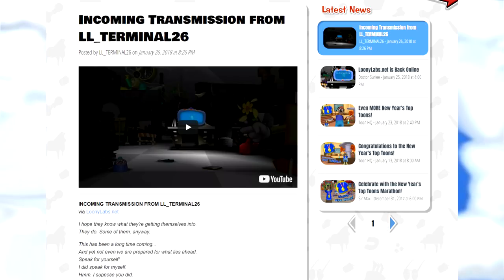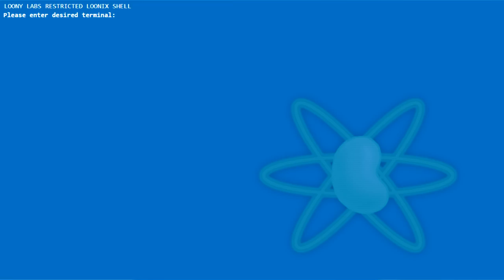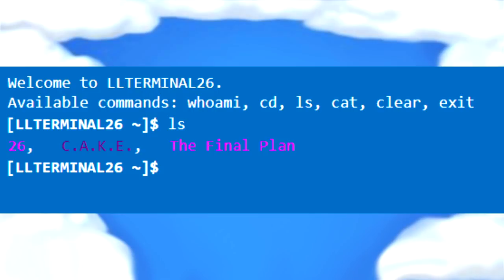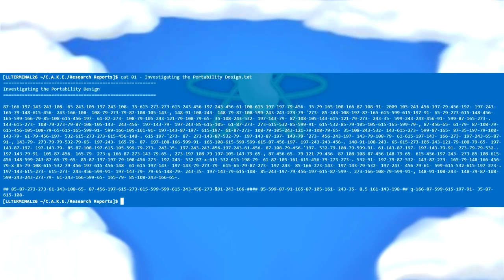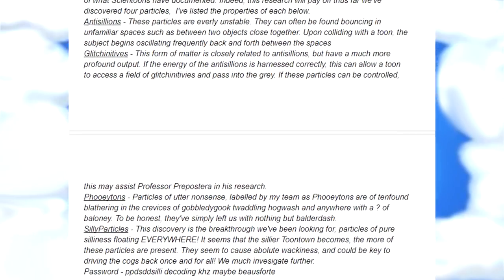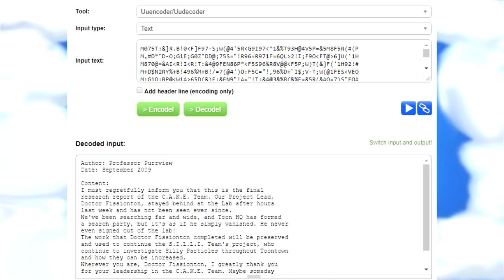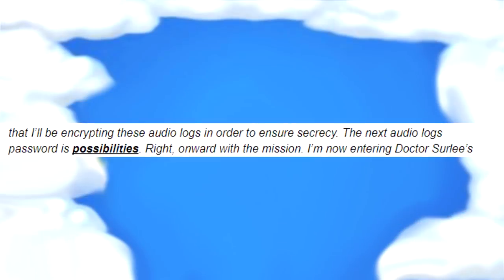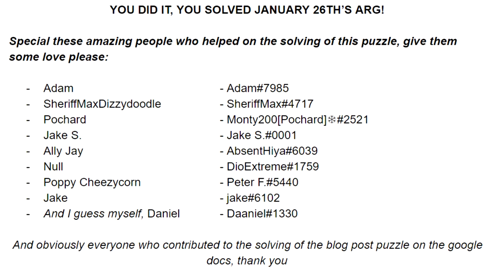How to Solve the Loony Labs ARG